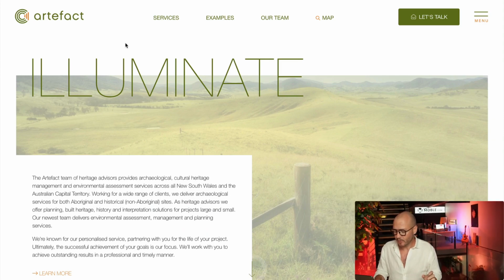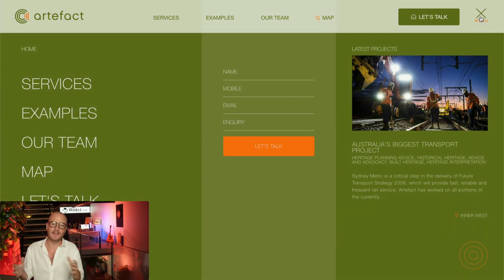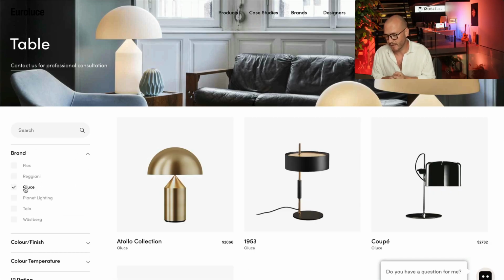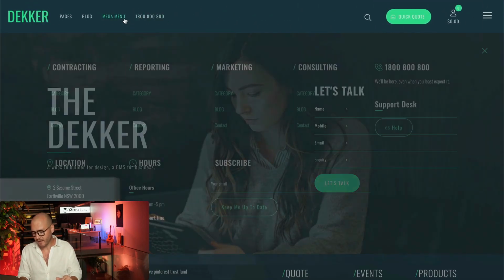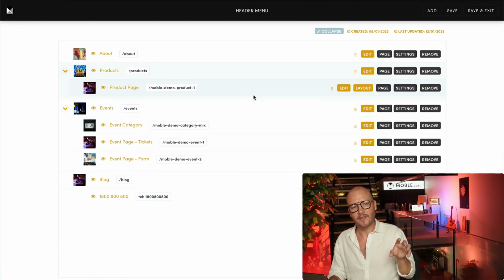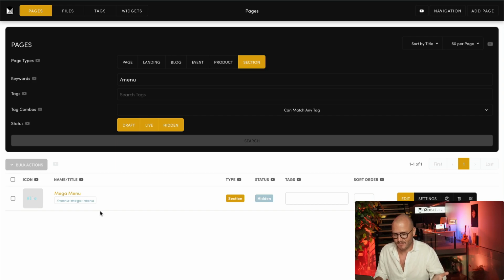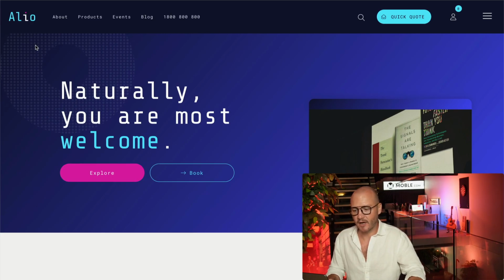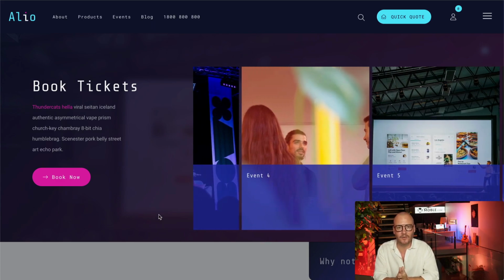D2|E1 MEGA MENU: "Build a $5k - $50k AI Website, Store, Chatbot & AI Agency in 5 Days."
IN THIS QUICK CLIP:
Paul takes is super slowly to allow you to follow along and build your menus and navigation within the hour.

Now you need to make that key decision, as to if your website needs mega menus. To help you decide we show you some client examples and how to choose Mega Menus from the Layouts Drawer.